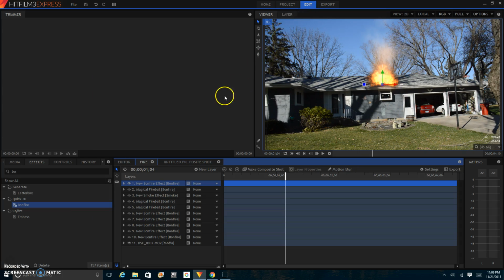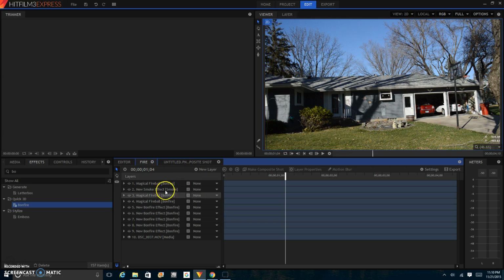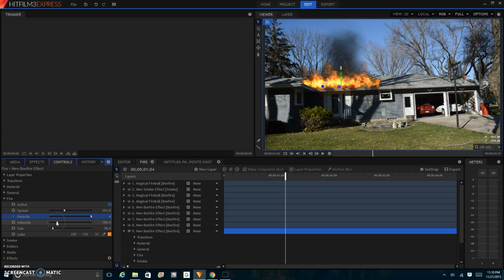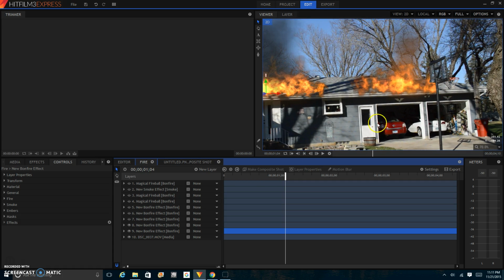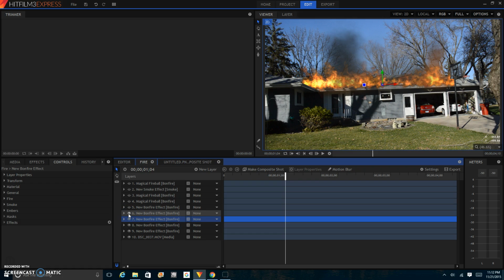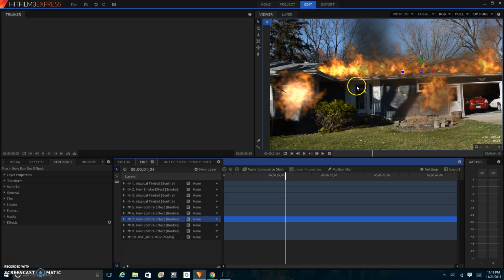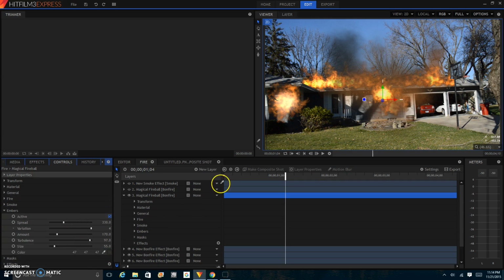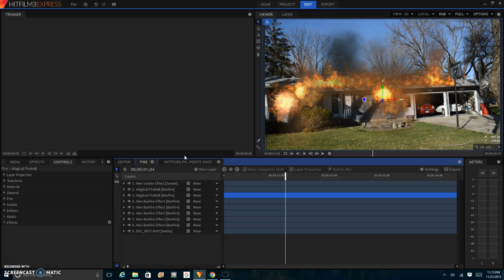How to set your house on fire with HitFilm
Have you ever wanted to set your house on fire. Well follow these easy steps, and you will be a first class arsonist in no time.
All joking aside, I show you how to do a very simple fire effect in HitFilm 3 express.